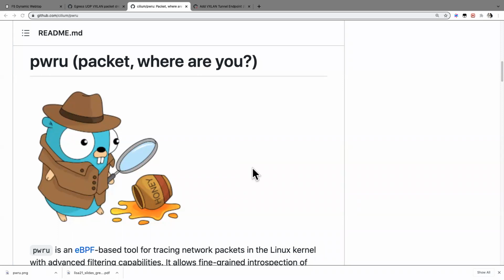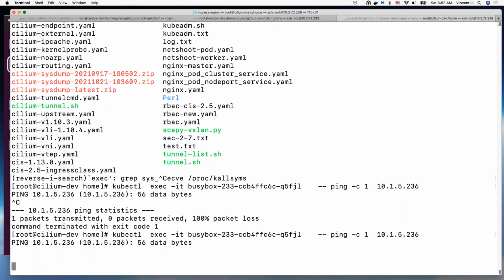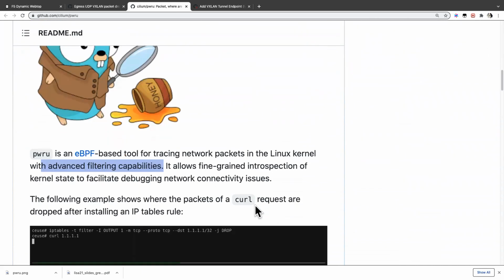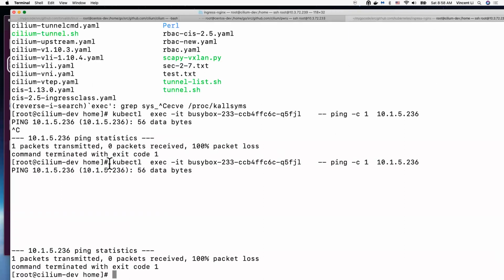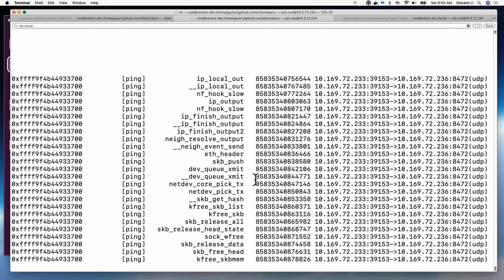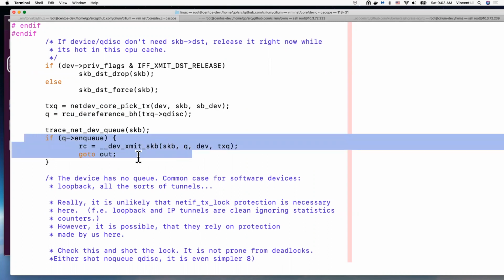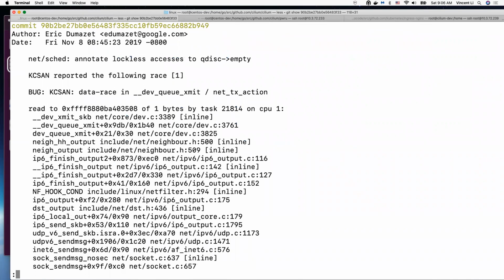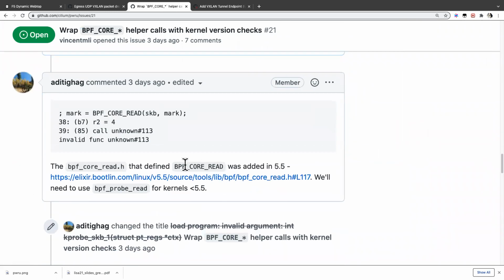Packet, Where are you?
PWRU is  a new tool from Cilium project to trouble shoot network issues inside the kernel